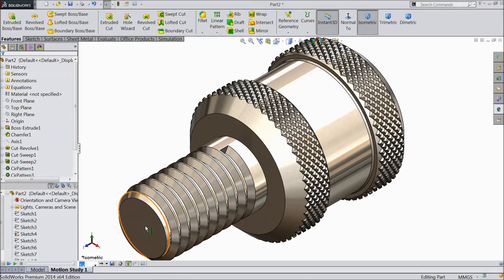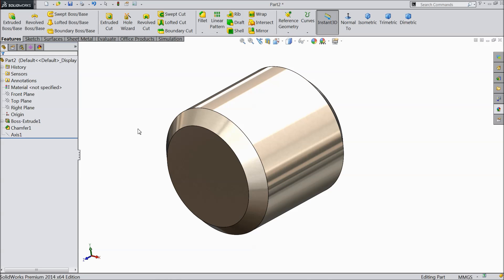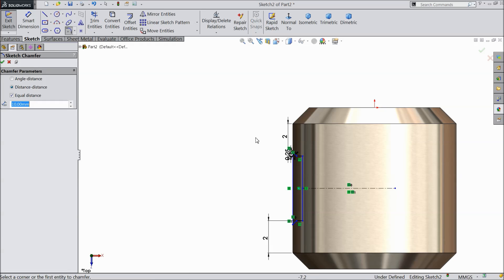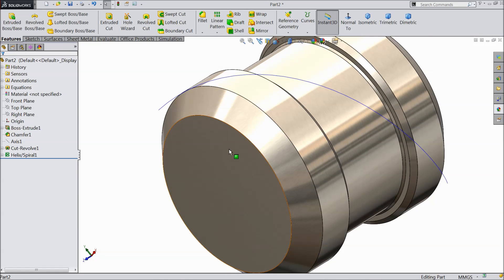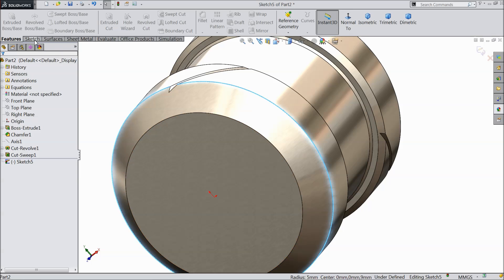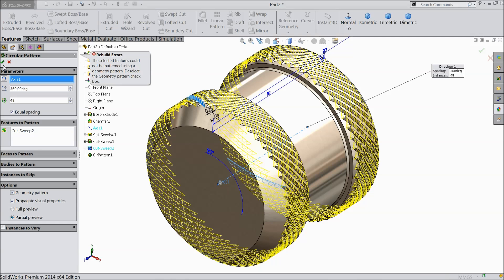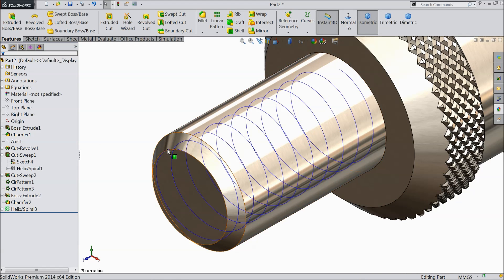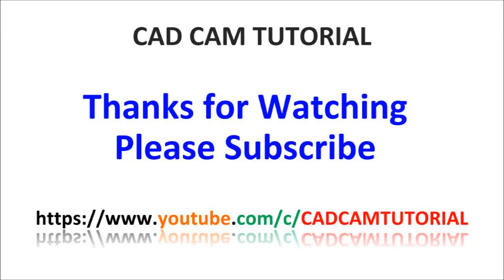Solidworks tutorial | Sketch Thumb Screw in SolidWorks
in this tutorial video i will sketch Thumb Screw in Solidworks with the help of sketch and feature tools.

AMAZON INDIA

3Dconnexion 3DX-700028 SpaceNavigator 3D Mouse

3Dconnexion 3DX-700043 SpaceMouse Wireless

SOLIDWORKS BOOKS
AMAZON INDIA